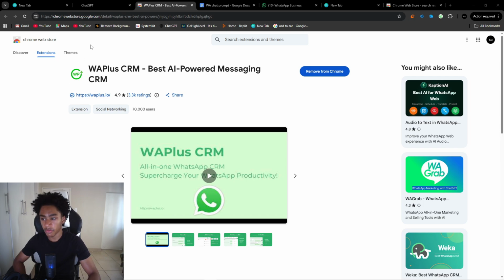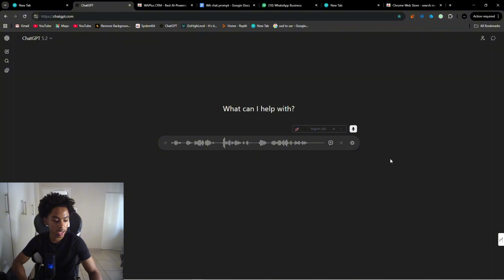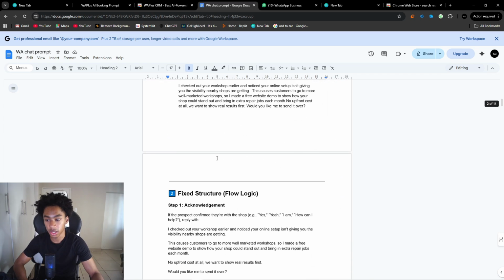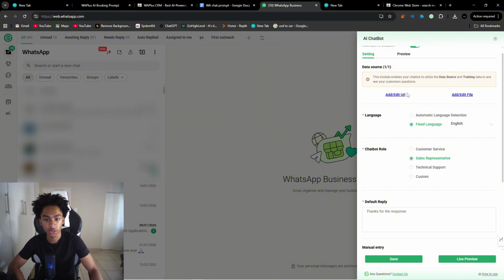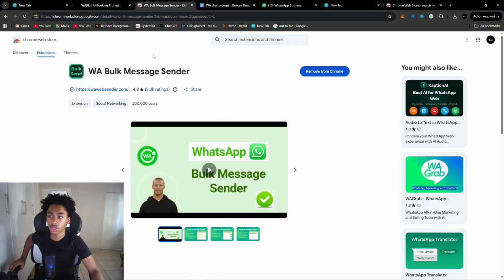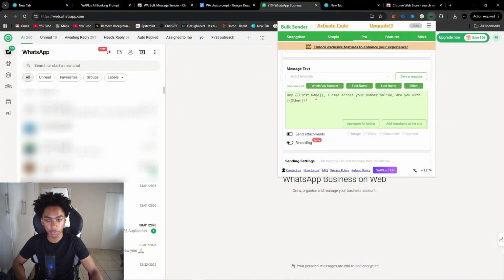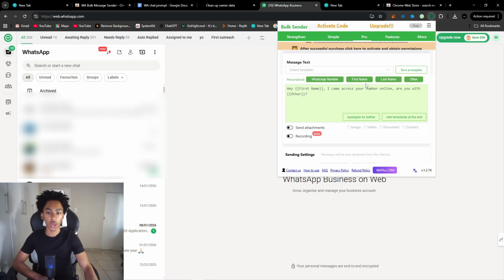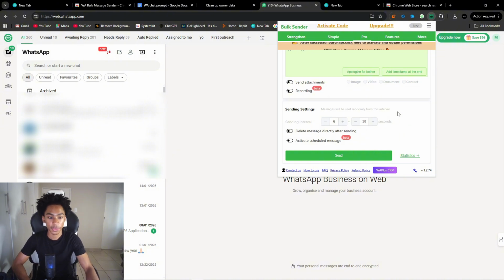Best Way to do Cold Outreach for your Agency in South Africa (2026)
👉Get access to the all the Tools + the AI prompt in the video in my FREE community (copy this link and paste it into your browser)

🤖Skool community name: Agencykit (free Ai resources)